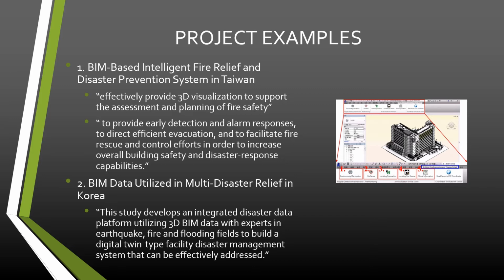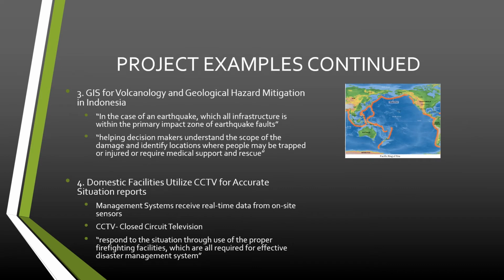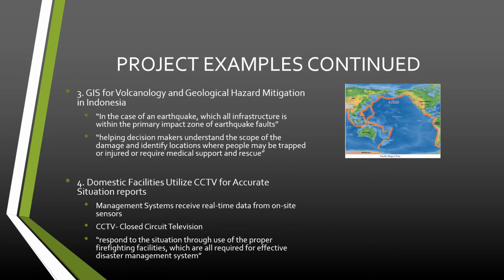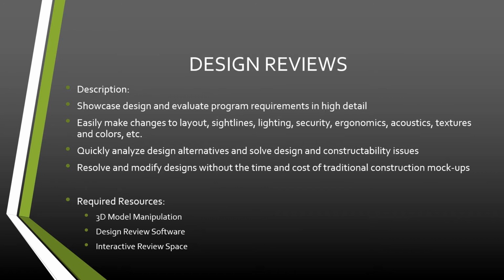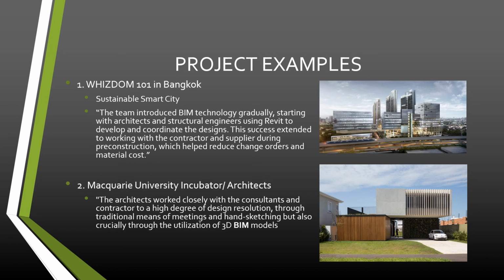BIM Applications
Disaster Planning and Design Review